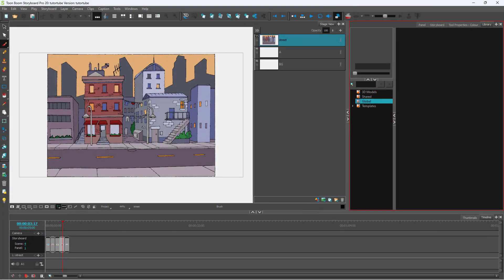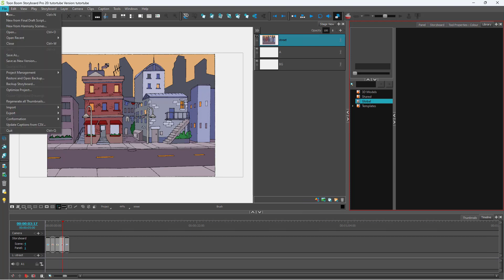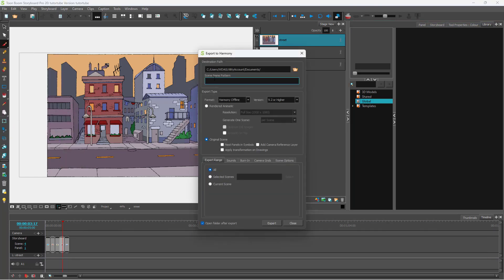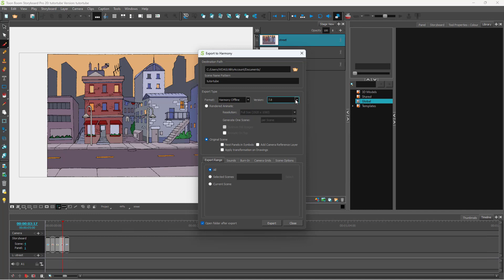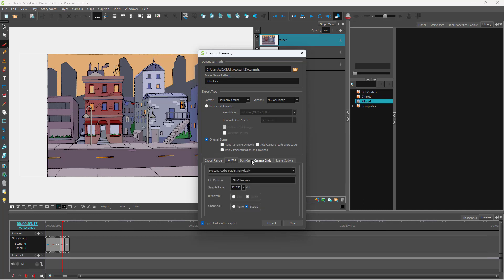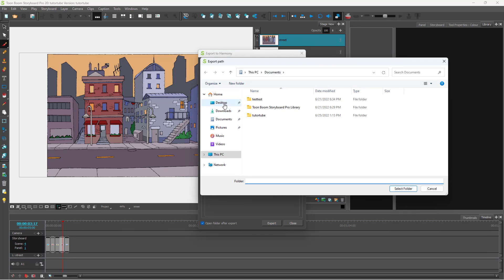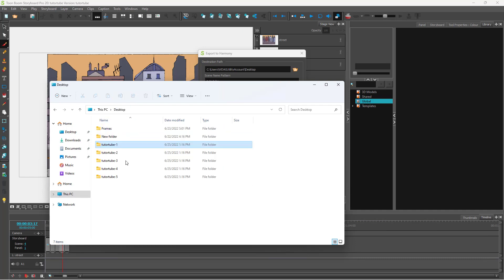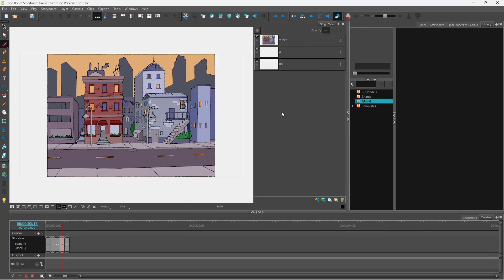Toon Boom Storyboard Pro Tutorial - Lesson 116 - Exporting in Harmony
In this tutorial, we will be discussing about Exporting in Harmony in Toon Boom Storyboard Pro.